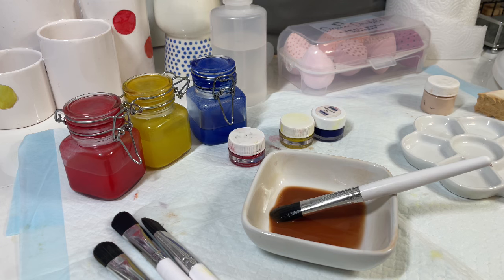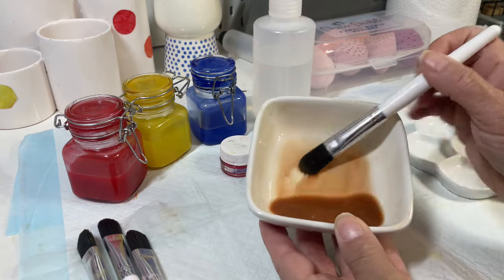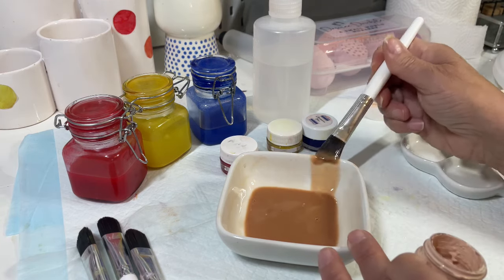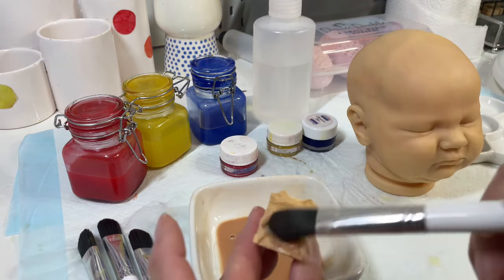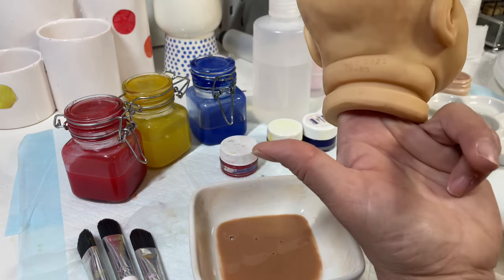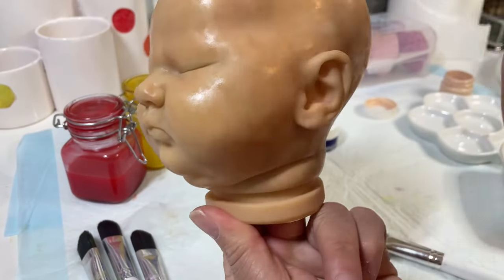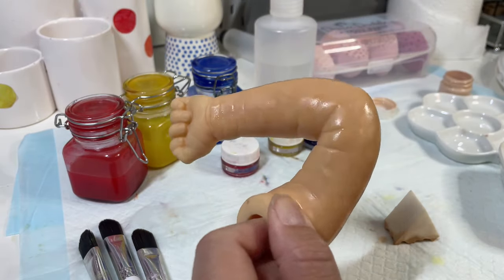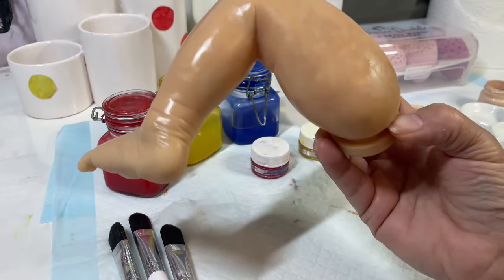Primary paint part 3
Description of how to add texture with paint.
A few clips of the doll show.